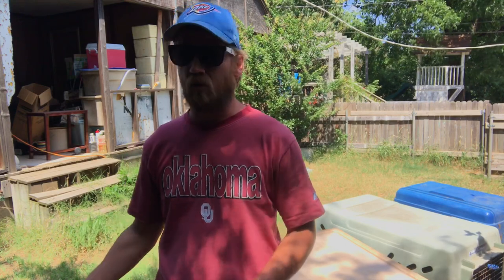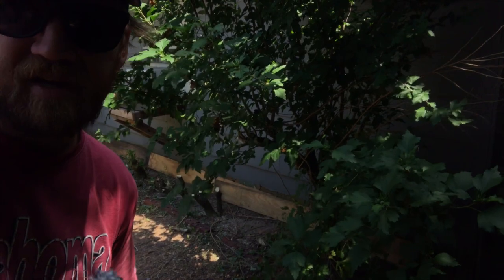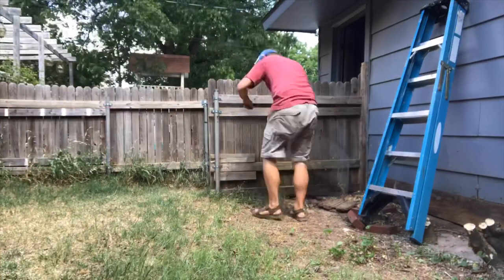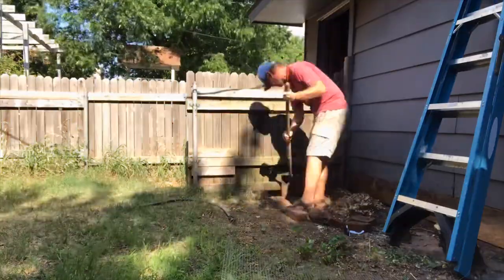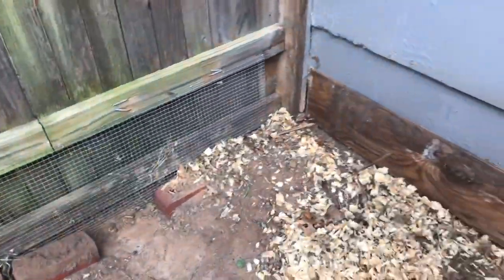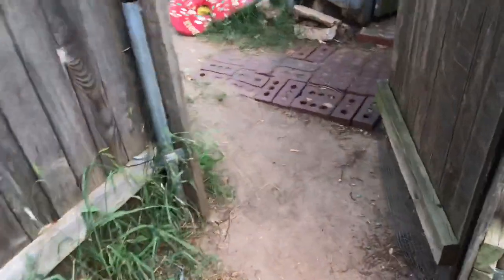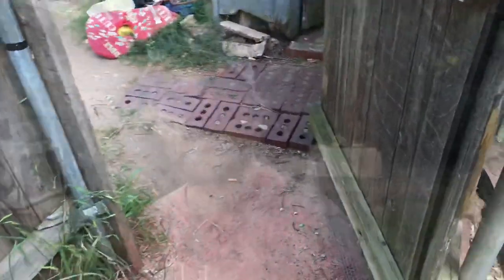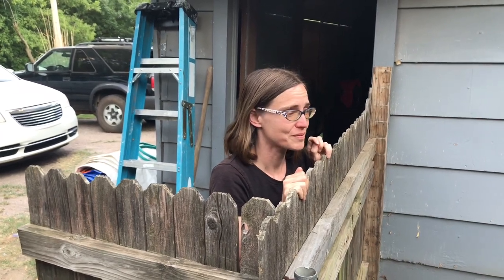Chicken Yard Conversion Build From Old Dog Yard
Today we go through and prep the old dog yard to turn into our new Chicken Yard!

Checkout our other projects below!

More Chicken videos!

S-10 episodes

Garden Box Episodes

Has Rona Created a Soil Shortage In Addition To The Pool Shortage!? Part 3: Raised Garden Boxes

Facebook.com/drinksmokebuild

Big shout out to Johnny Randolph for the music which you can find here 👇